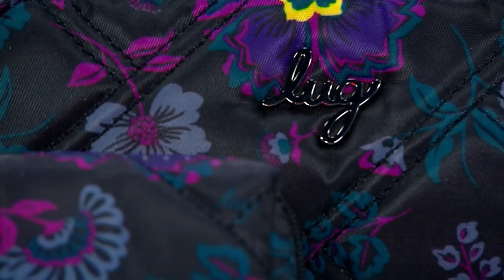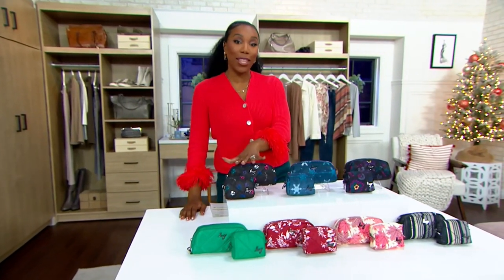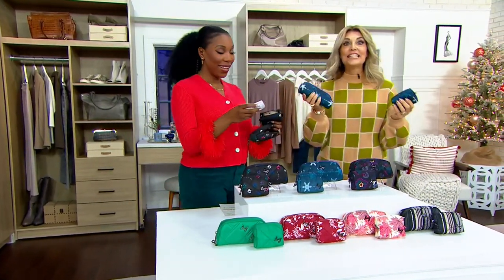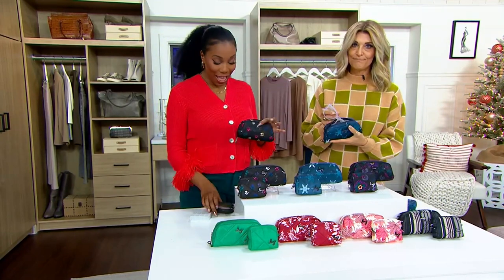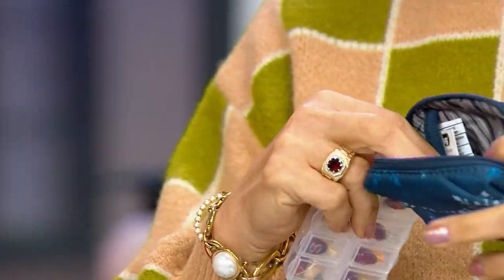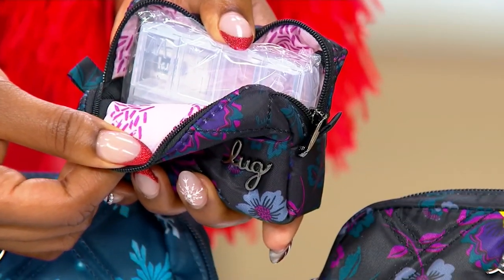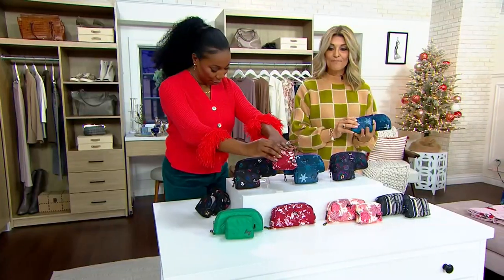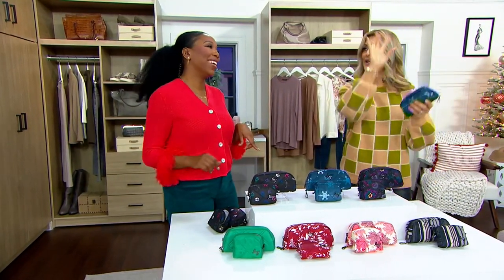Lug Eyeglass Holder & Mini Pill Case-Bobsled XL/ChooChooMini on QVC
Practical yet fashionable, this matching glasses holder and mini pill case will keep your essentials organized wherever you go. From Lug.